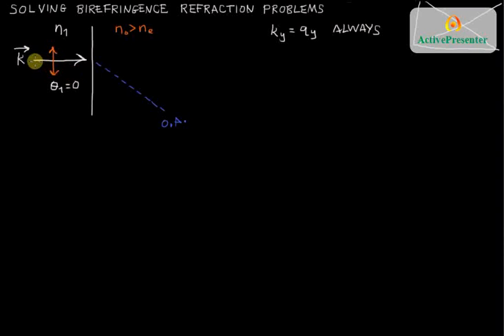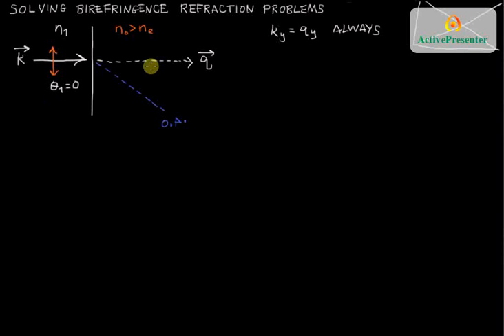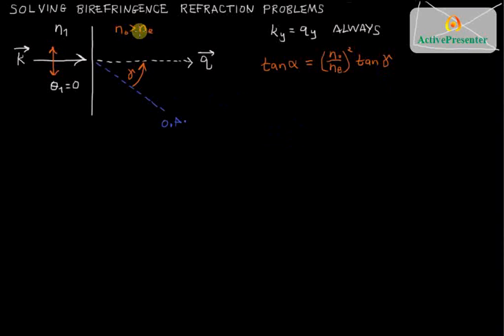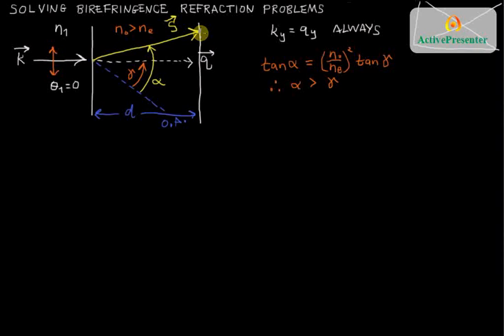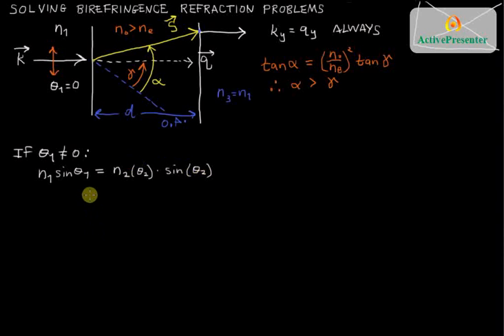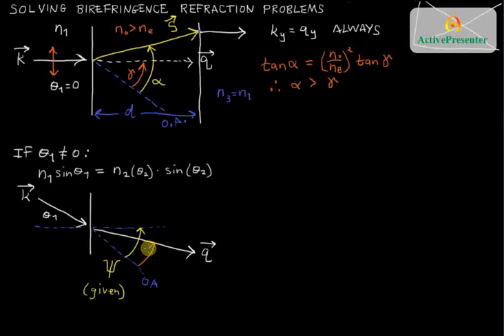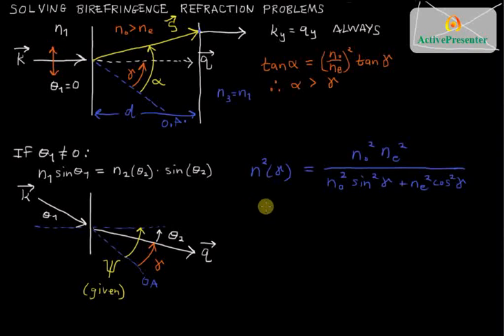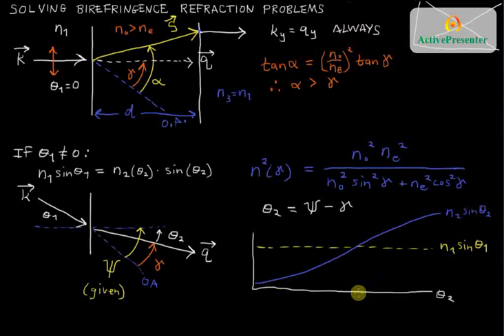birefringence 3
calculating how a beam refracts into a birefringent material